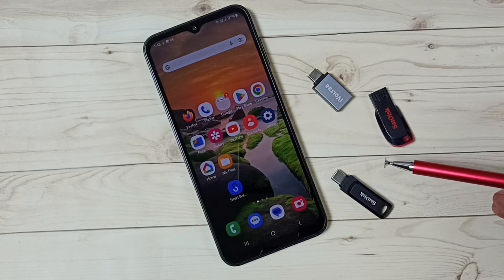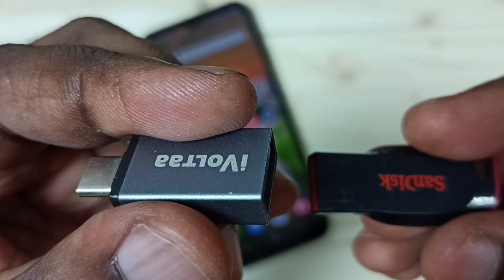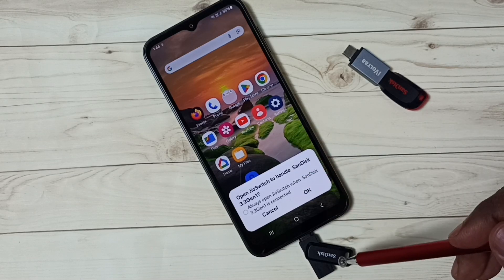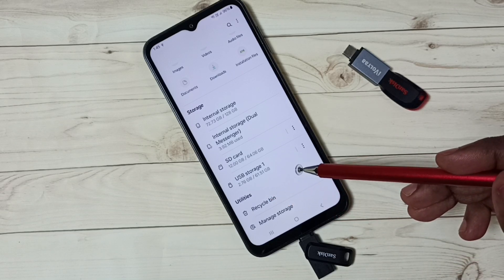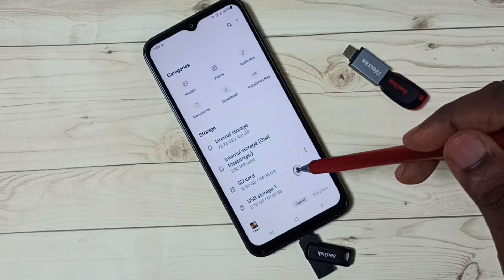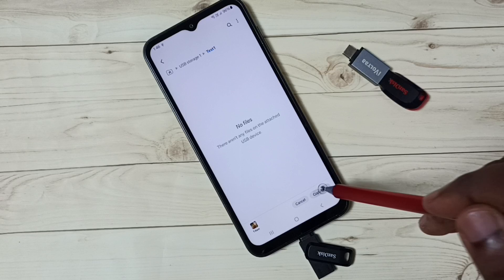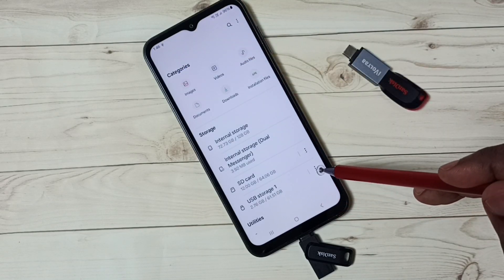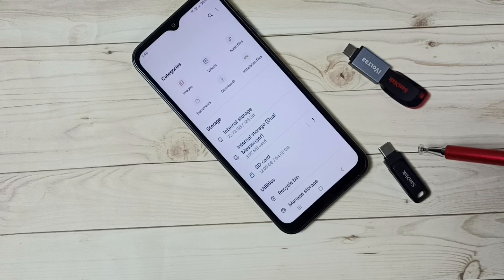How to Transfer Files, Photos and Videos from Samsung Galaxy A14 5G to USB Flash Drive | SSD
How to transfer files from samsung phone to usb drive,
How to Connect Samsung Galaxy Mobile to USB Storage and Transfer Files | Pendrive | Flash Drive,
How To Transfer Files From Samsung Galaxy Phone To USB Flash Drive,